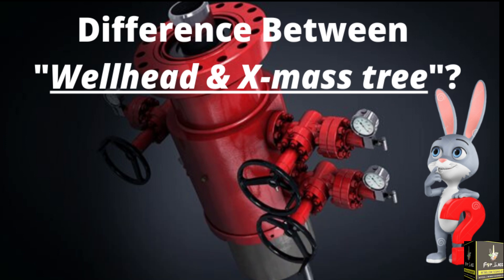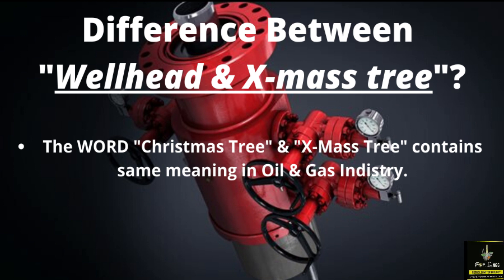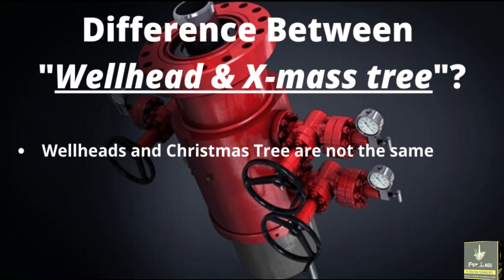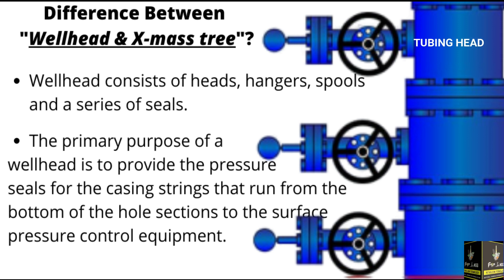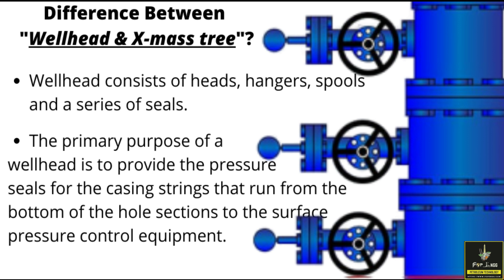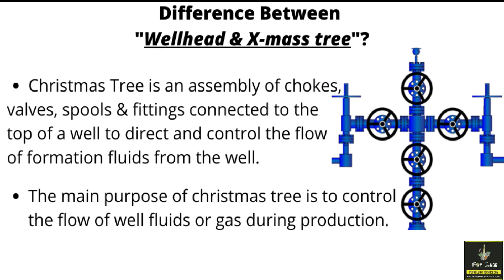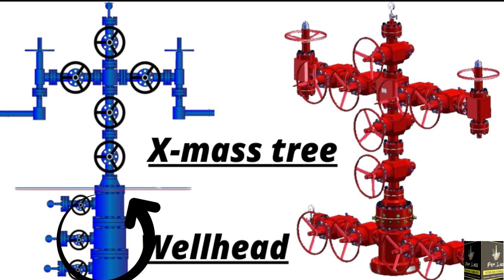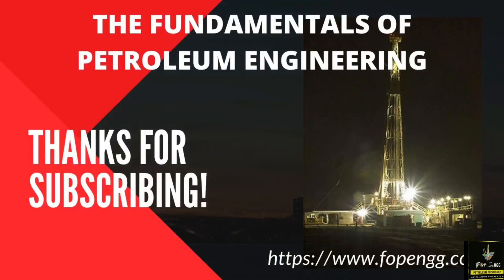What is wellhead and Christmas (X-mass) tree?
Wellheads and Christmas (X-mass) trees are not the same.

Wellhead consists of heads, hangers, spools, and a series of seals. The primary purpose of a wellhead is to provide the pressure seals for the casing strings that run from the bottom of the hole sections to the surface pressure control equipment.

Christmas (X-mass) Tree is an assembly of chokes, valves, spools & fittings connected to the top of a well to direct and control the flow of formation fluids from the well. The main purpose of a Christmas (X-mass) tree is to control the flow of well fluids or gas during production.